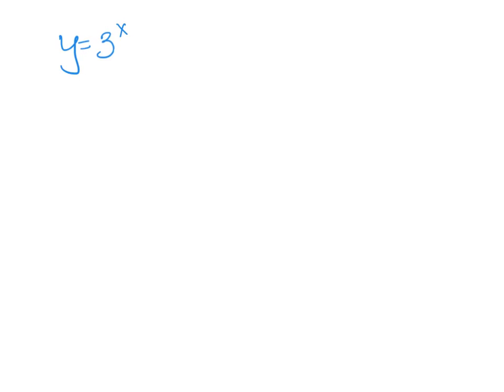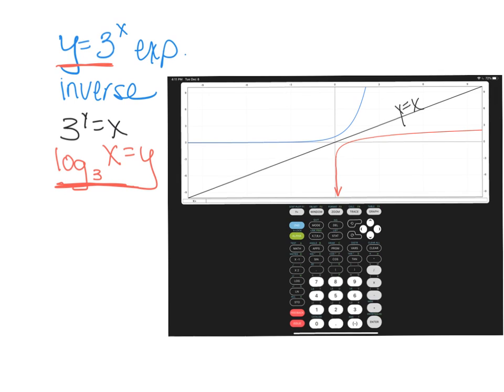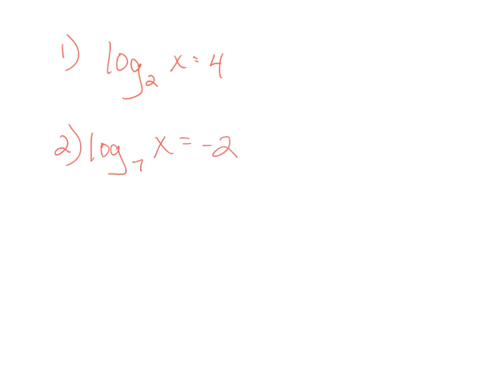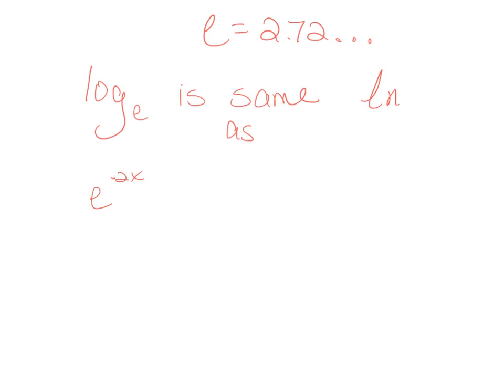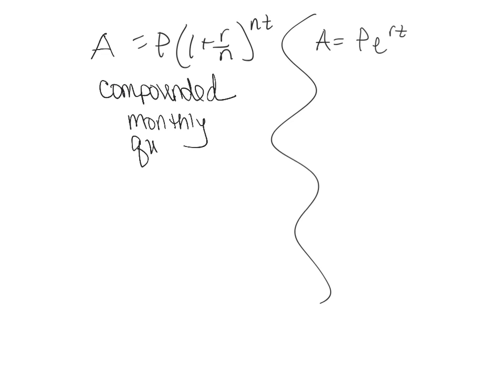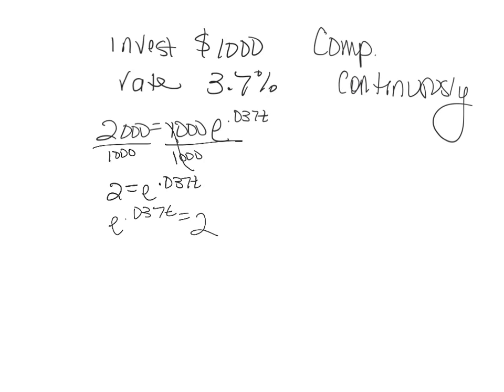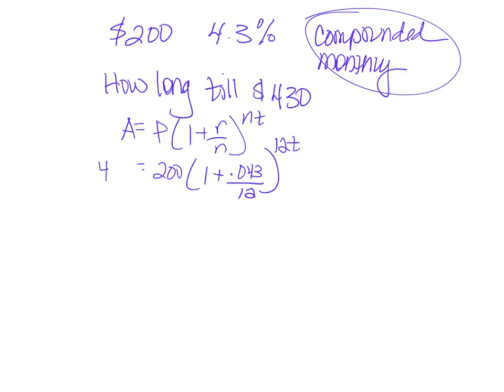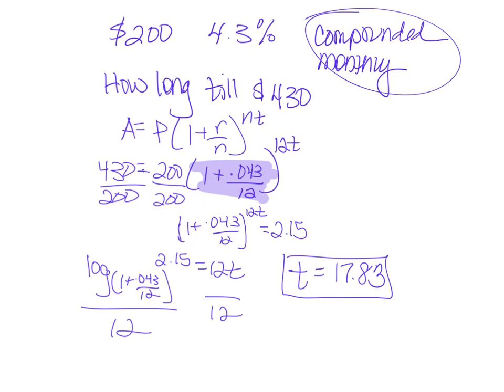Alg 2 UNIT 4 quiz review